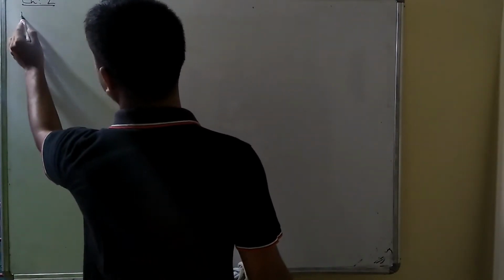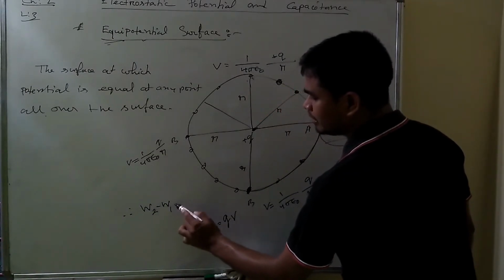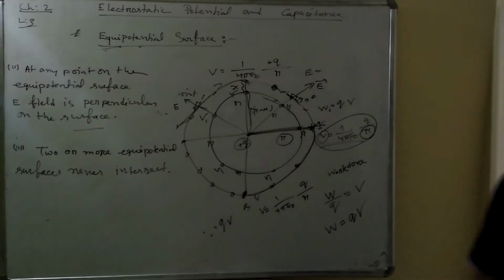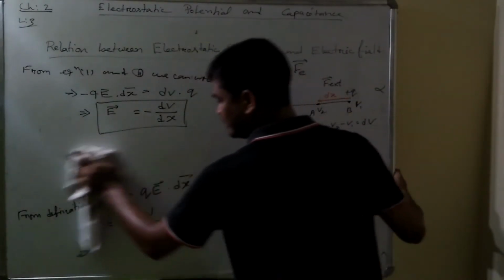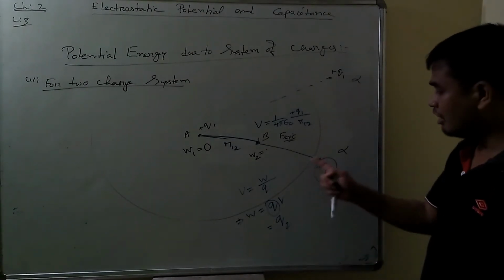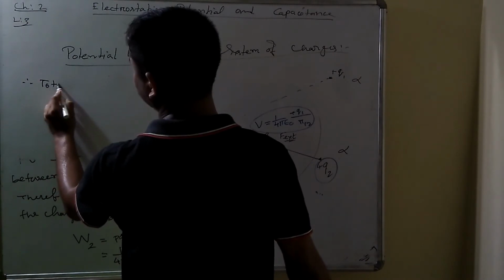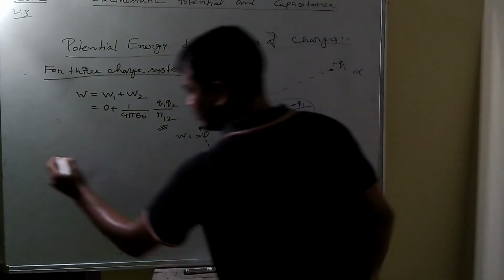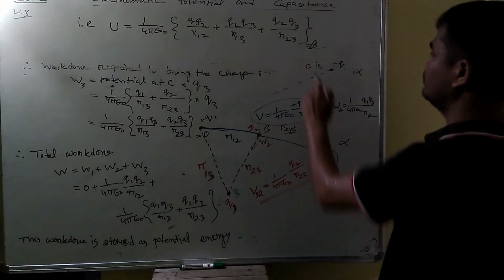Class 12 CH 2|| L3|| Equipotential surface,Potential enrgy due to system of Charges